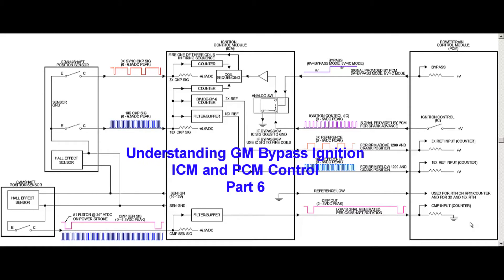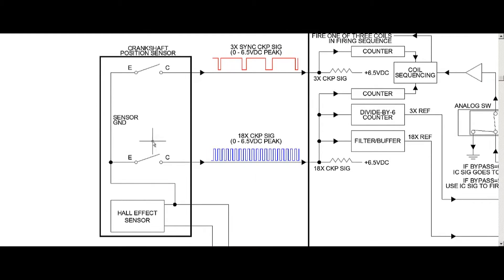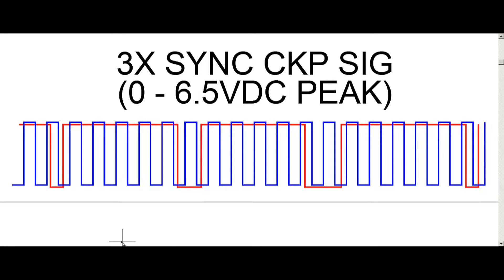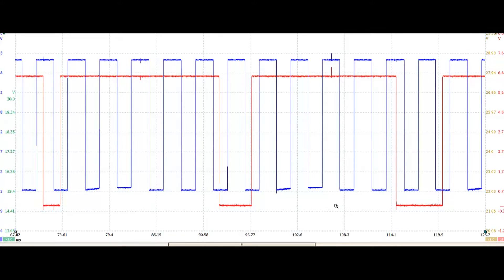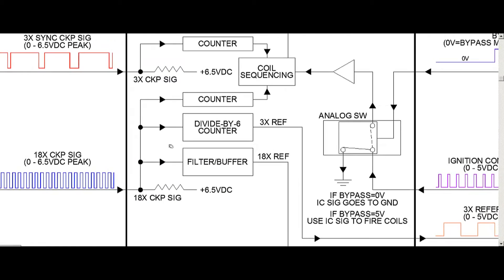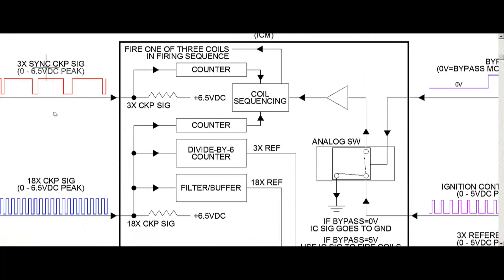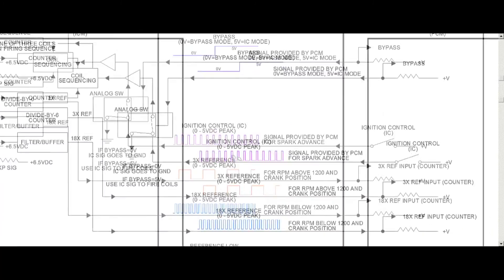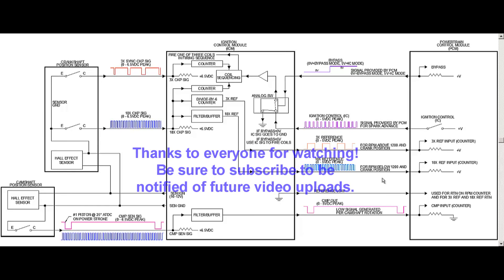Understanding GM Bypass Ignition Systems - Part 6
In this video, I drew up a wiring diagram of the GM bypass ignition system in AutoCAD to hopefully spend up the process so that the video would not be as long, compared to me drawing it by hand. This wiring diagram is more detailed than from the service literature and again, lots of detail in this one. Enjoy the video!